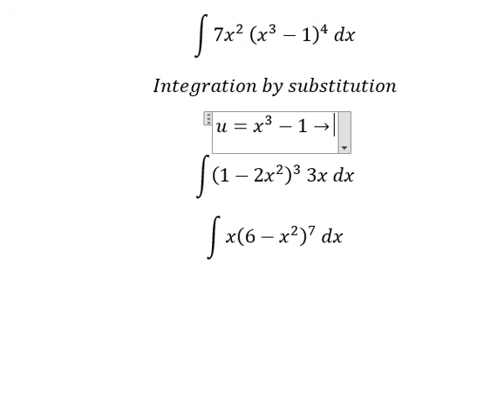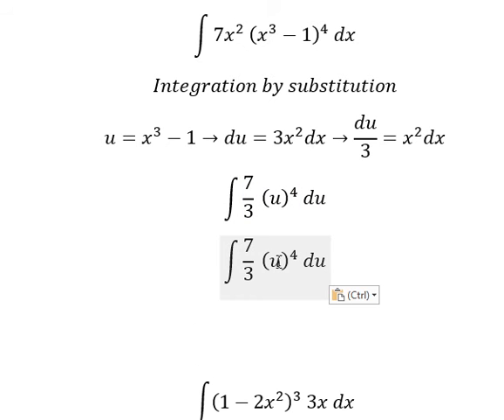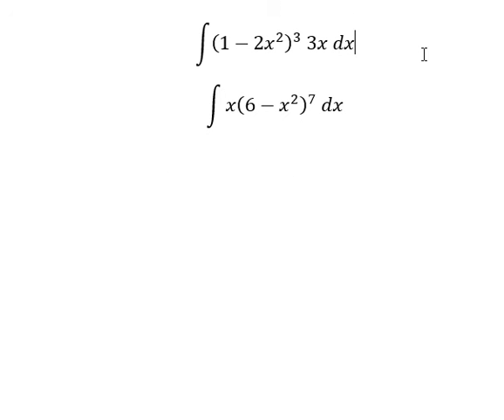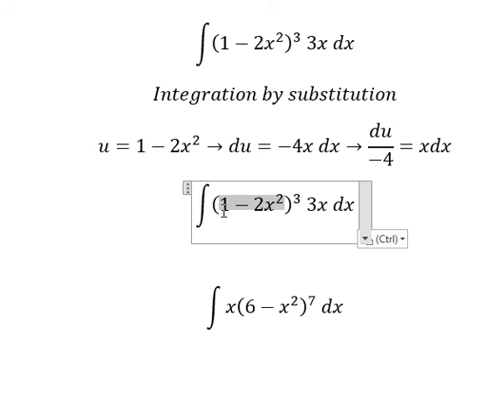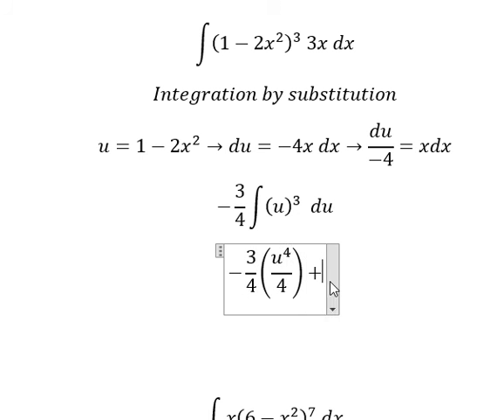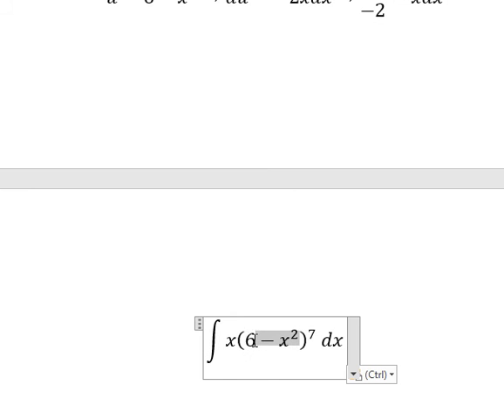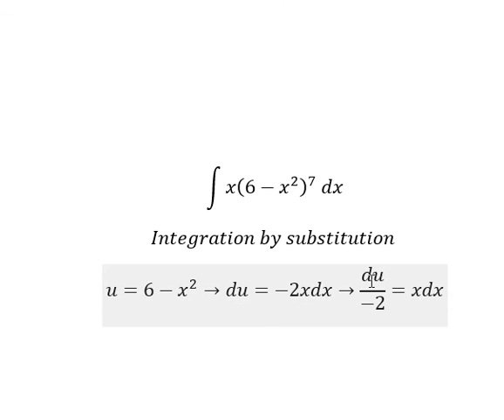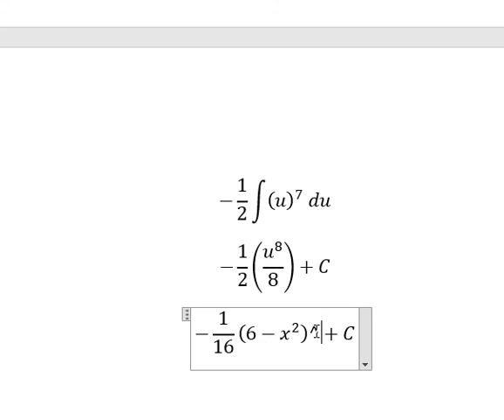Calculus Help: Integral ∫ 7x^2 (x^3-1)^4 dx, ∫ (1-2x^2 )^3 3x dx , ∫ x(6-x^2 )^7 dx - Substitution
Here is the technique to solve this integration and how to find them in here with step-by-step